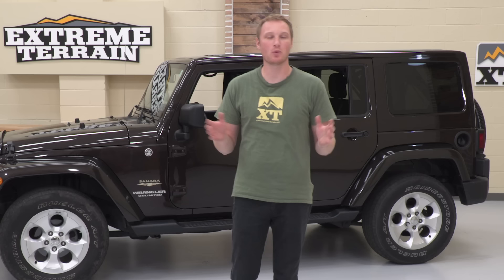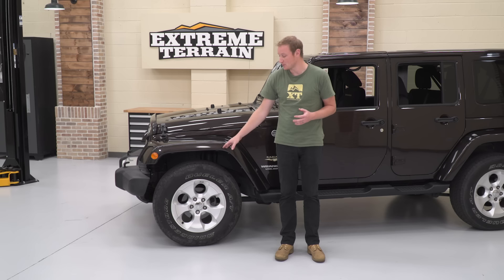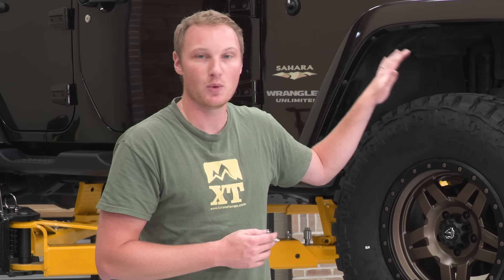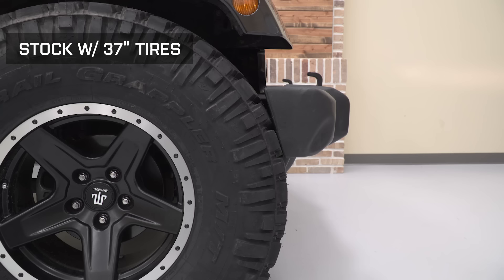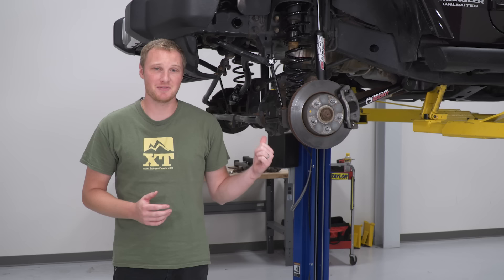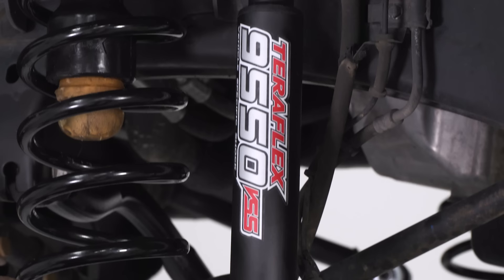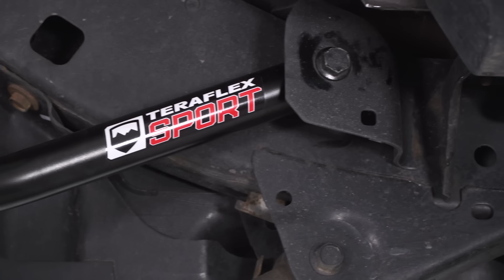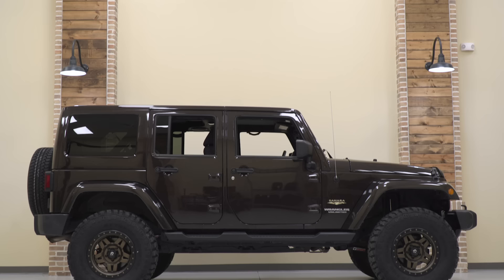How To Fit 35" Tires on Your Jeep Wrangler JK | Jeep Gets 3" Teraflex Lift and 35"s Installed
In this video Ryan shows you exactly how to fit 35"s on your Jeep Wrangler JK!

Teraflex 3 in. Lift Suspension Lift Kit